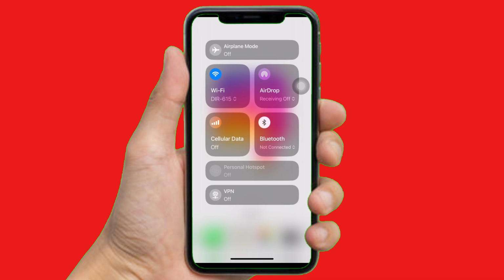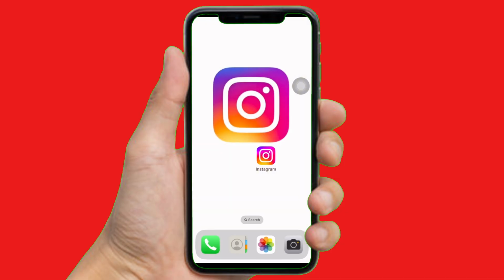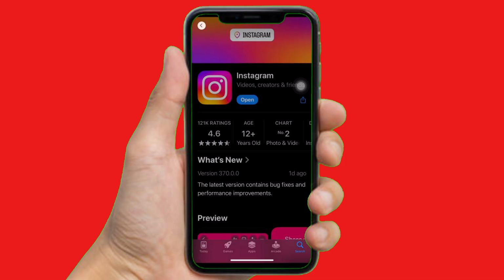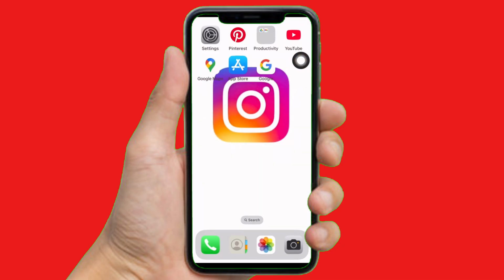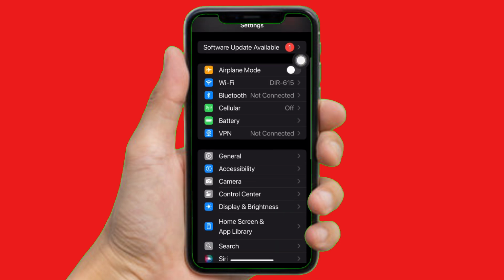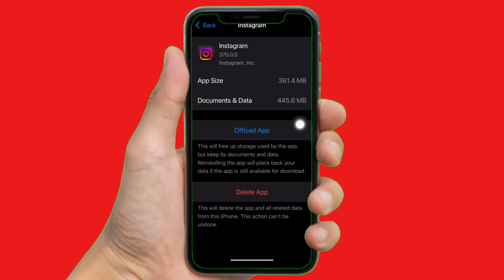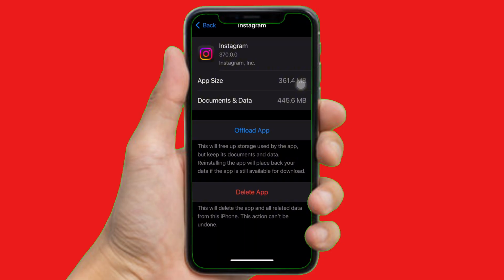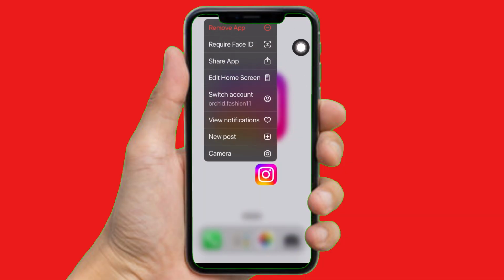How to Fix Instagram Chat Glitch 2025?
Having trouble with Instagram chat glitches? This easy-to-follow tutorial will show you exactly how to fix chat issues on Instagram. Whether your messages aren’t loading or you’re having trouble sending messages, we’ll walk you through the key steps to resolve these problems.

👉 Learn how to troubleshoot and fix Instagram chat glitches with just a few simple steps. You’ll be able to get your Instagram chats working perfectly again in no time!

🎬 Watch till the end for some extra tips on maintaining smooth messaging on Instagram!